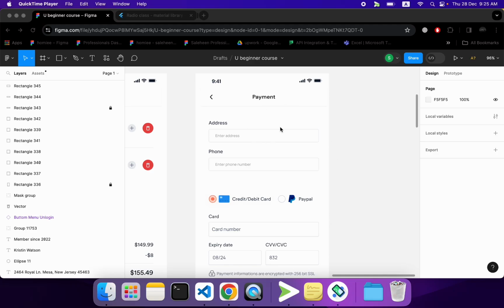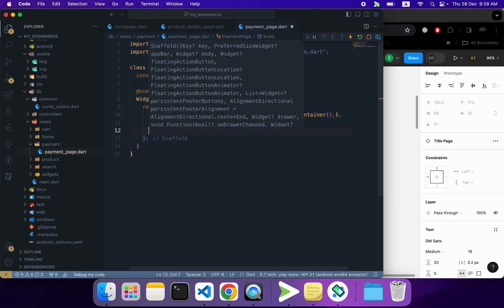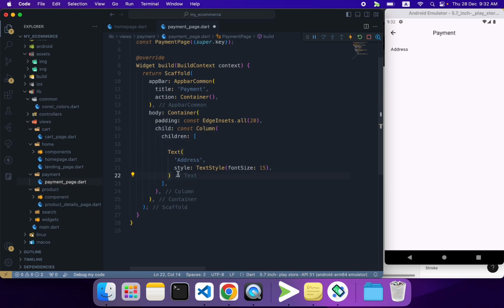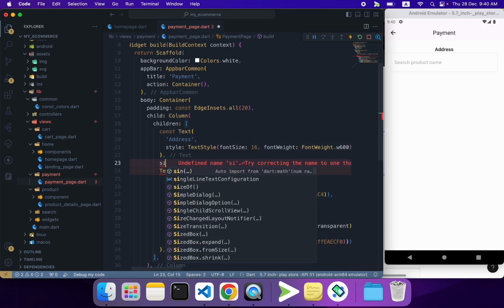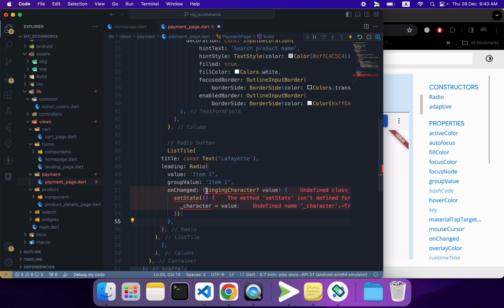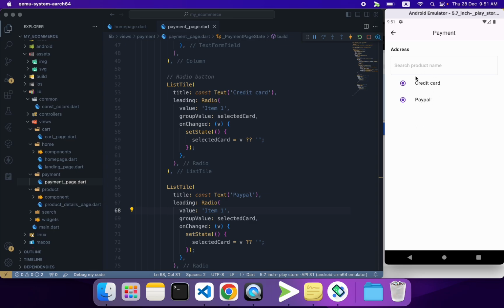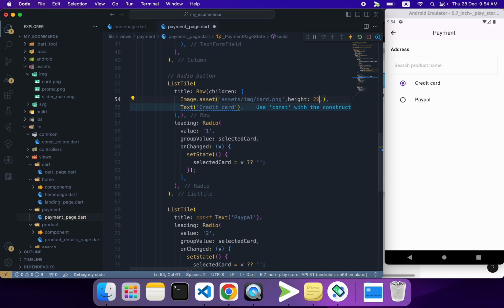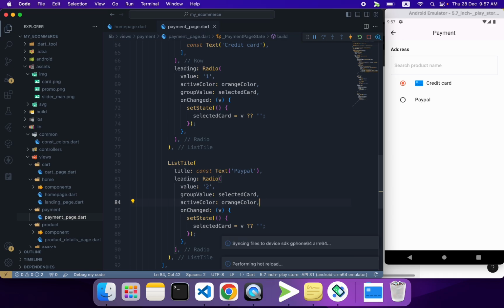20. Payment screen (flutter ecommerce frontend)